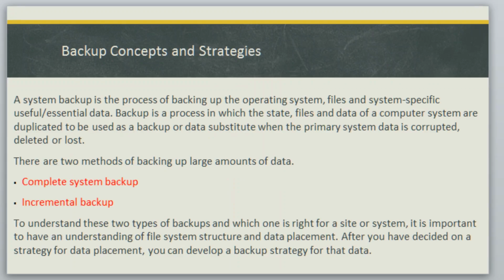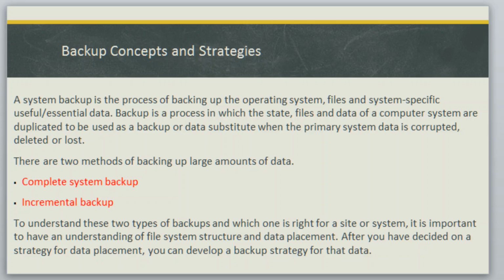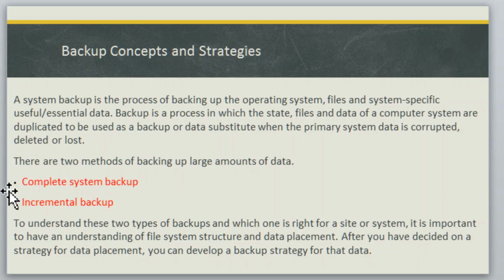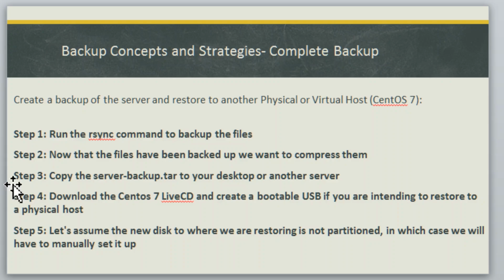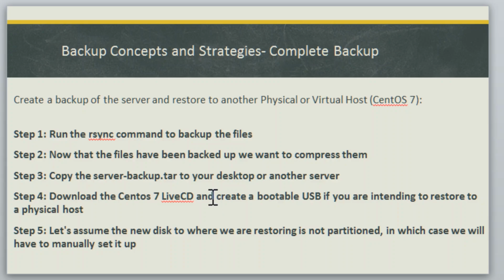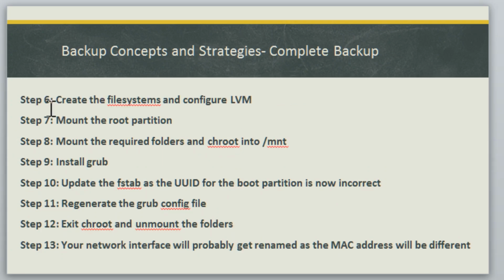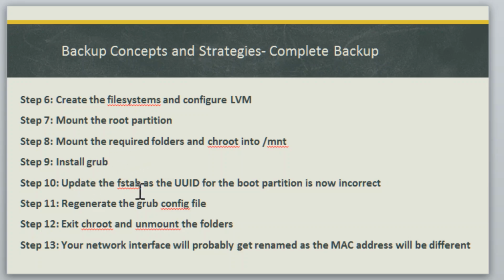Red Hat Linux Management: Session 3.1 - Backup Concepts and Strategies